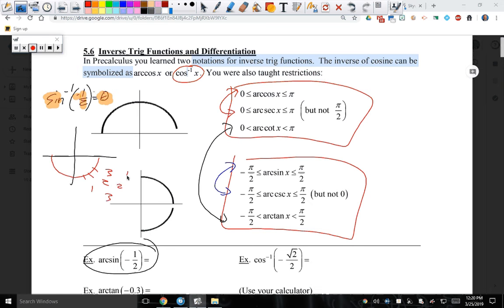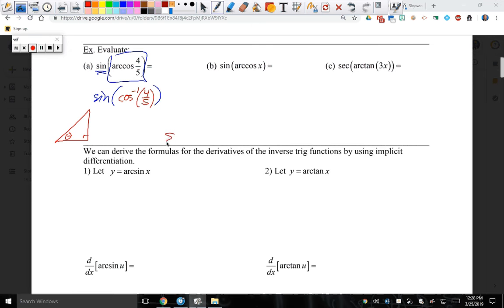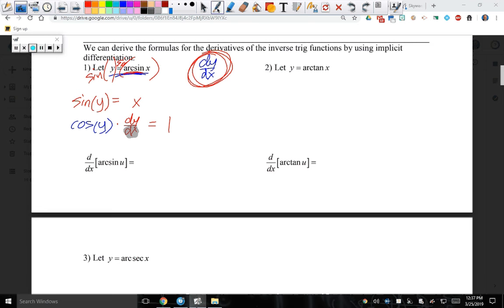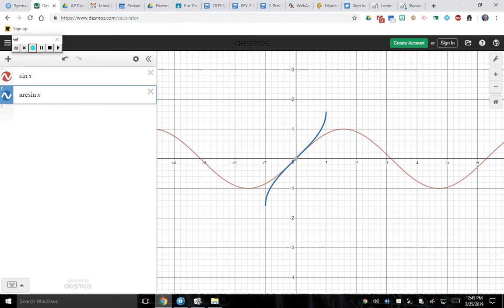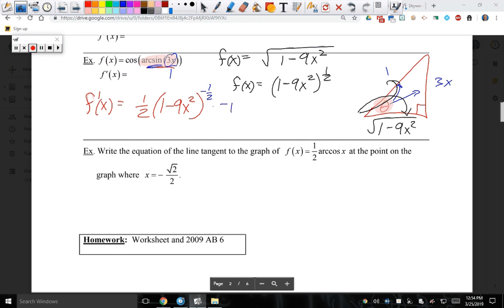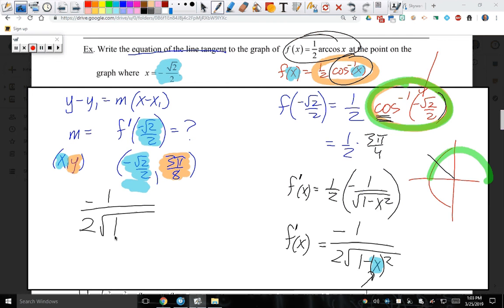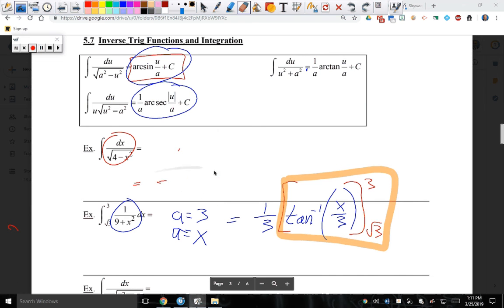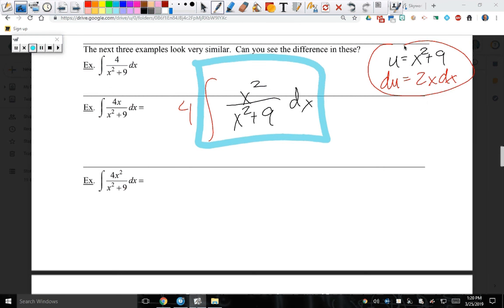AP Calc AB | Unit 13 - Inverse Trigonometric Derivatives/Integrals, AP Review (Day 3)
Inverse Trigonometric Derivatives/Integrals, AP Review (Day 3)